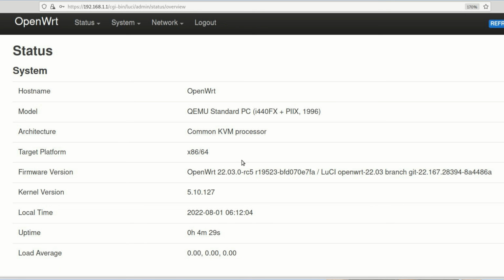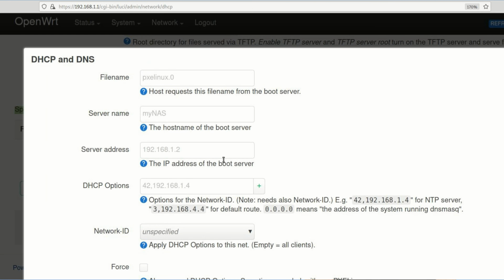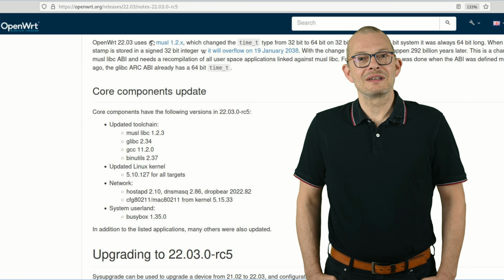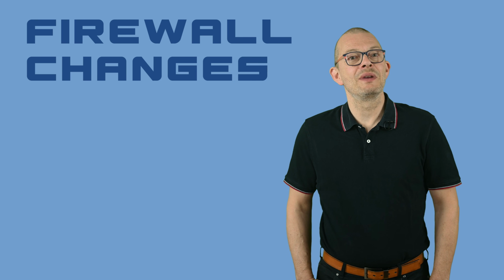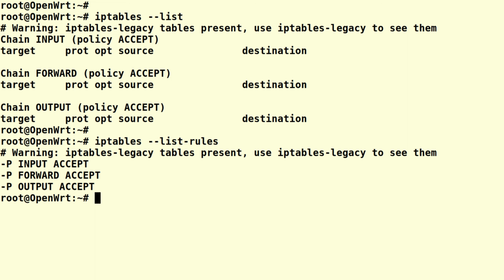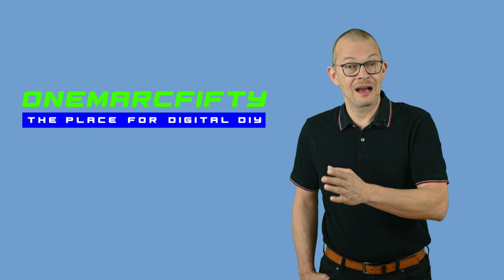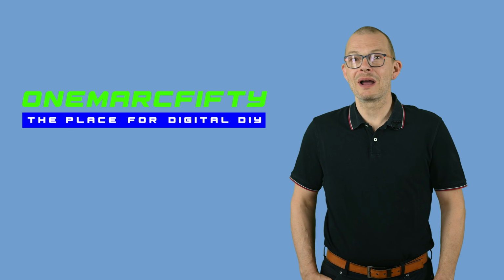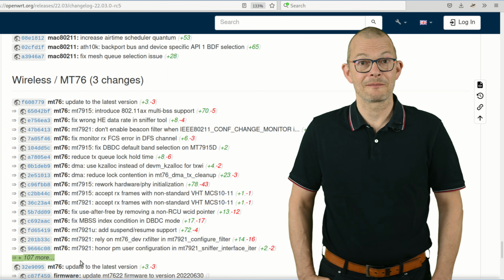What is new in OpenWrt 22.03 ?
OpenWrt 22.03 will be out soon - whats new? nftables will replace iptables - what are the impacts? How about upgrading OpenWrt? Added Wifi-6 support? We'll look at the OpenWrt user interface (LuCI) for apparent changes, go through the OpenWrt change log and have a look at upgrading OpenWrt. The OpenWrt firewall change is the top change in this version.

0:00 current releases
1:04 Clean Install
2:20 Apparent Changes in LuCI
4:23 call to action
5:50 Changelog
7:07 Top change: nftables replaces iptables
12:05 upgrading OpenWrt
14:08 outlook